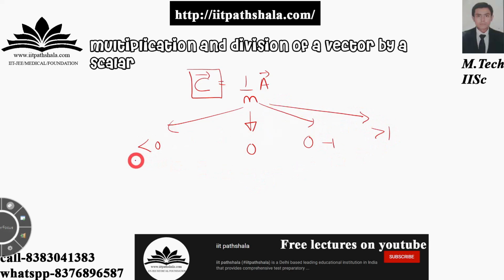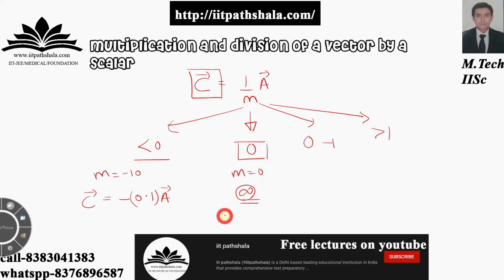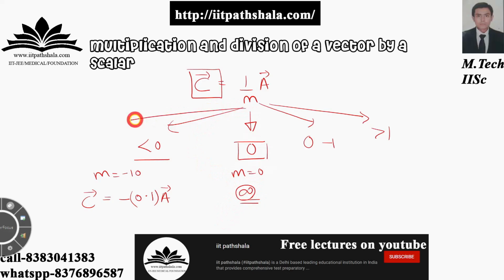vectors physics class 11th part 2 | basic mathematics for physics | Anmol sir | iit pathshala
vectors

VIDEO LINKS